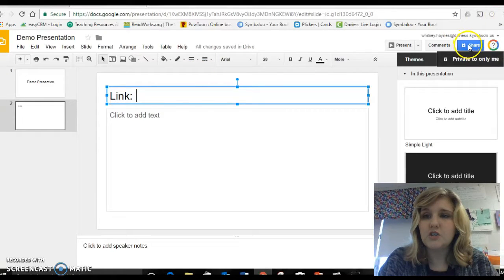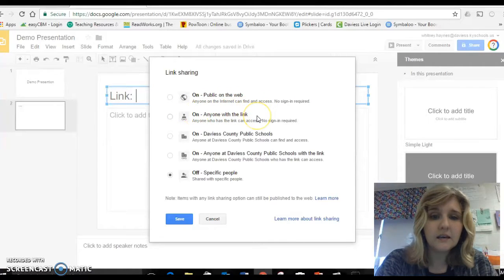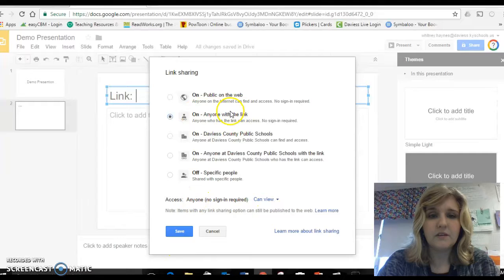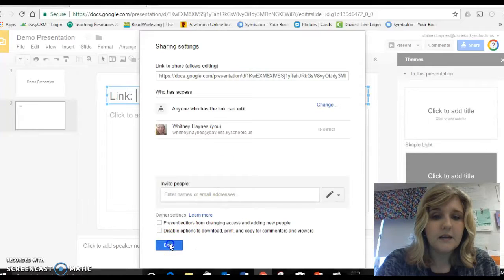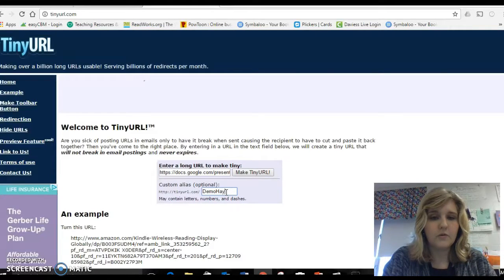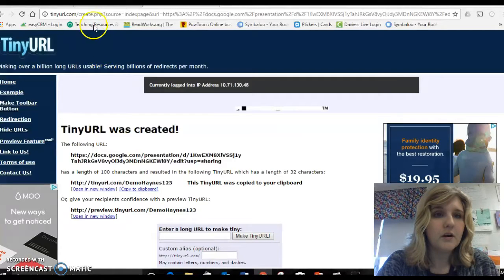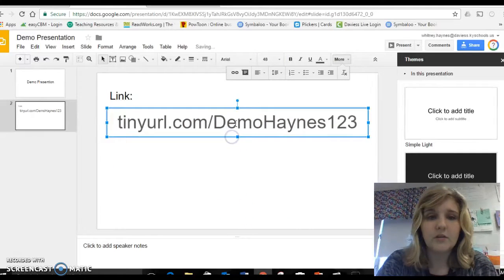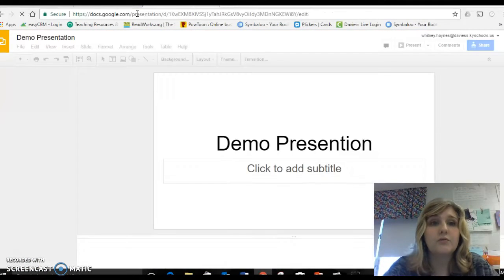Sharing a Google Slide Pres with Students